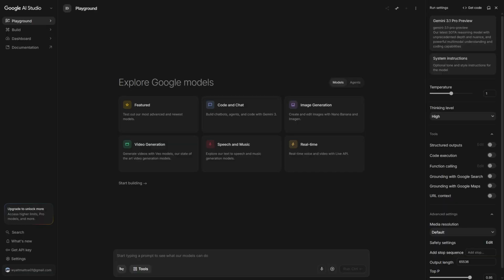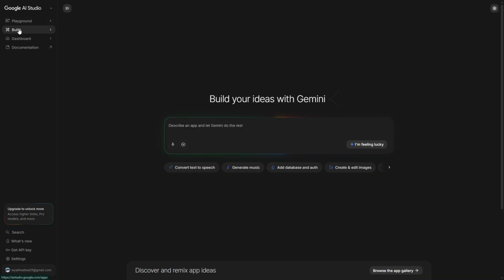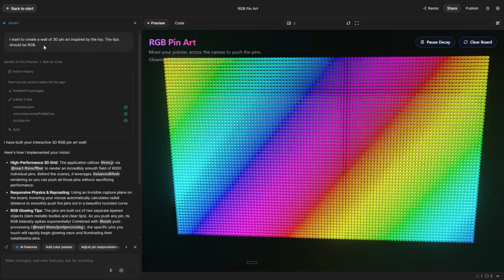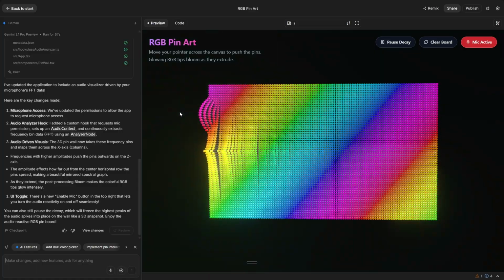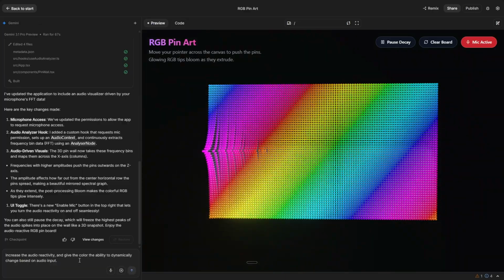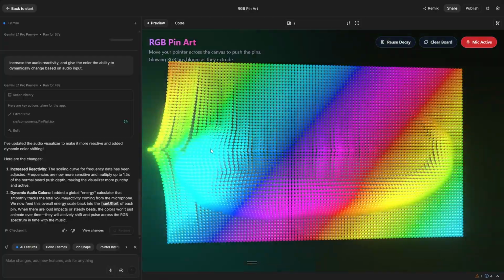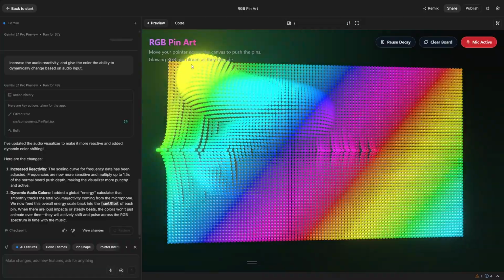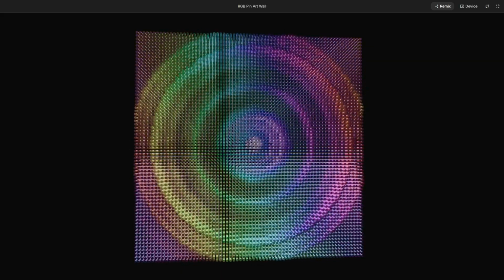Build a 3D Pin Art Audio Visualizer in Google AI Studio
In this video, I show you how to build a 3D pin-art audio visualizer prototype inside Google AI Studio.

This is a rough prototype tutorial, not the full production version of my project. The goal is to show you how to get the foundation working (a wall of 3D pins, microphone FFT audio reactivity, mouse interaction, dynamic color, and a simple export path) so you can keep building it yourself.

This is the same general direction I started with before exporting the project and continuing development with tools like Claude, Codex, and other AI coding workflows.

Starter prompt:
"I want to create a wall of 3D pin art inspired by the toy. The tips should be RGB."

If that doesn't work any you want something simpler. Try this one shot prompt:
I should be able to type my brand in as an overlay and have a few different color scheme options."